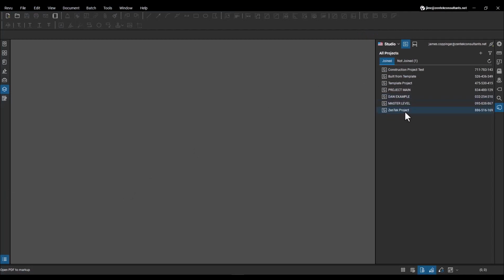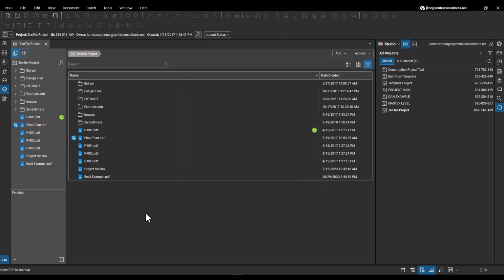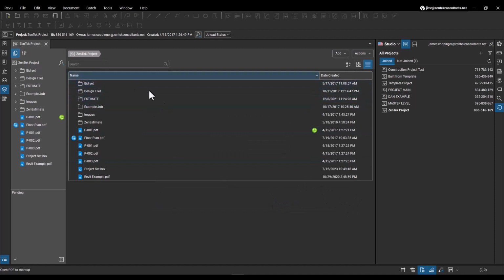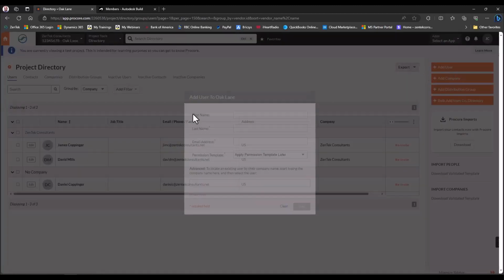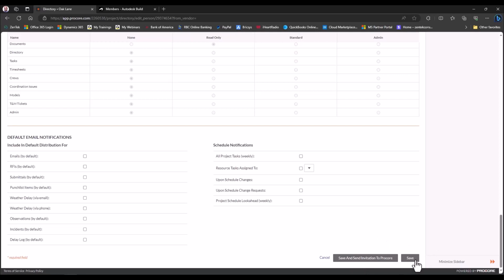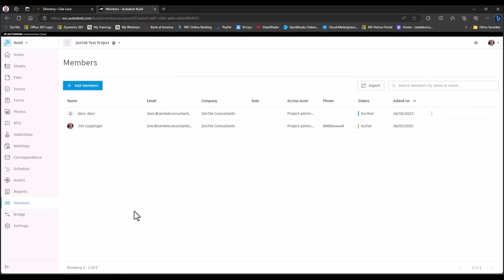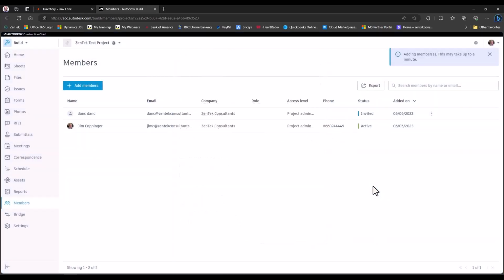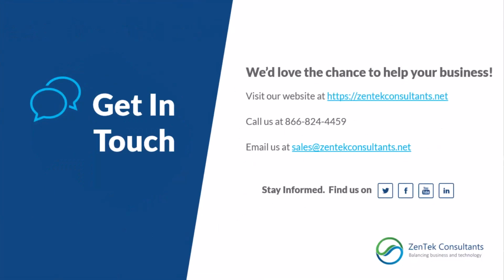Inviting Users to Your Job: TekFlow for Construction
Even after you’ve built all your folders, set all users and what access/rights they have on a construction project, you still need to let people know the where/how of accessing your project. Not only that, but it’s a lot better to handle this in bulk than sending out hundreds of individual emails! In this episode of TekFlow we show you how to do just that in Bluebeam, Procore, and Autodesk Construction Cloud.